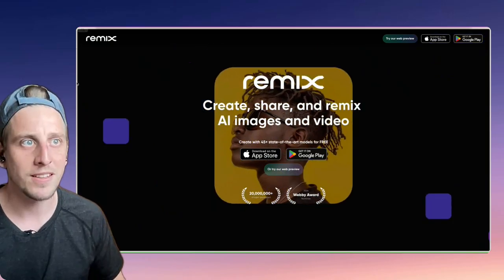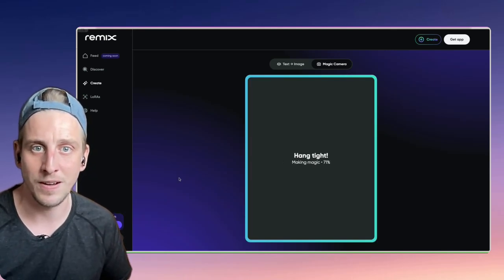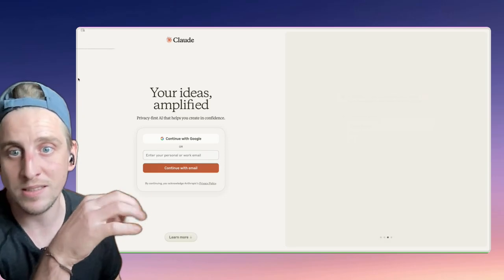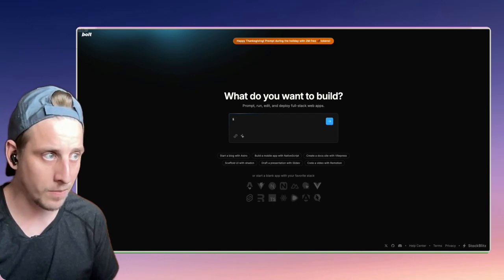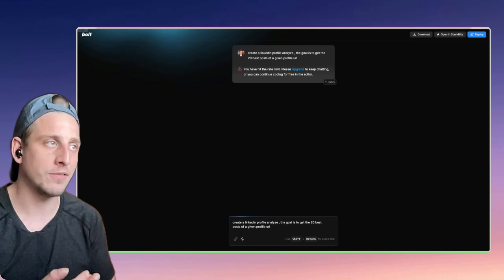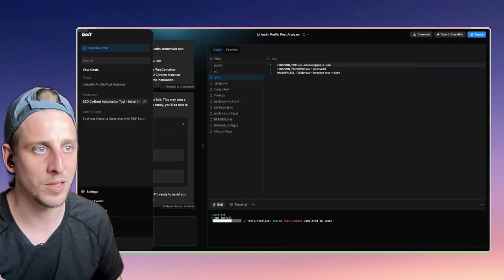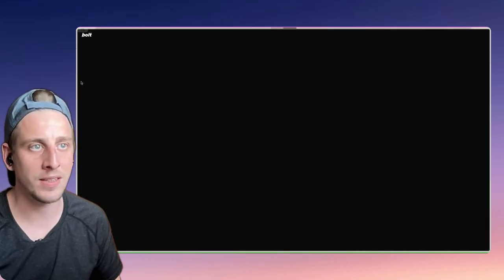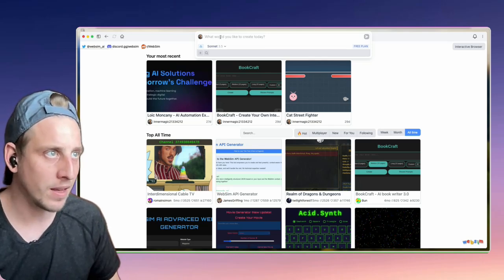TOP 5 AI Tools & Automations of 2024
In this video, I'm exploring the top 5 AI tools and automations for 2024, showcasing innovative technologies that enhance productivity, creativity, and development across various domains. From image optimization to AI-powered coding and content creation, these tools demonstrate the rapidly evolving landscape of artificial intelligence.

Remix App
 ▪ AI image optimizer with a "magic camera" feature
 ▪ Allows users to enhance and transform personal photos
 ▪ Useful for professional headshots, YouTube thumbnails, and personal image improvement

ChatGPT
 ▪ Utilized for creating brand personas and custom GPTs
 ▪ Recommended using GPT-4O or specialized models for different tasks
 ▪ Helpful for generating social media content and articles
 ▪ Can be customized with specific instructions and tone of voice

Claude (Claude Sonnet 3.5)
 ▪ Particularly powerful for coding tasks
 ▪ Used in conjunction with Cursor application
 ▪ Praised for its coding capabilities

Raycast
 ▪ Mac-specific AI and productivity tool
 ▪ Allows direct AI interactions on the computer
 ▪ Offers multiple AI model integrations
 ▪ Provides custom presets and quick AI access

Bolt New
 ▪ AI-powered application builder
 ▪ Creates code and applications from simple prompts
 ▪ Demonstrated creating a LinkedIn profile analyzer and other tools
 ▪ Allows real-time code generation and preview

Websim AI (Bonus Tool)
 ▪ Browser-like platform for creative AI generation
 ▪ Allows creating interactive experiences and applications
 ▪ Demonstrated by creating a short book about cats in minutes